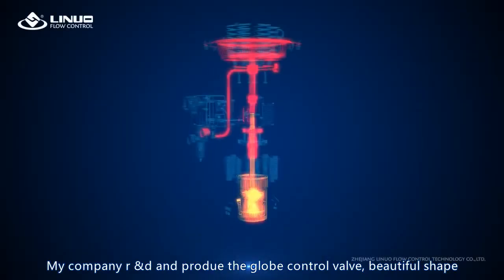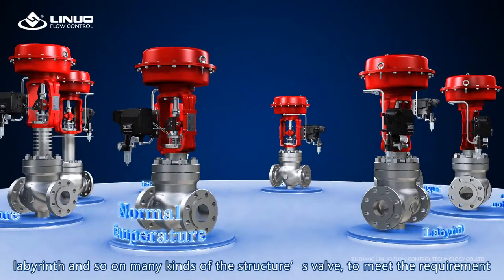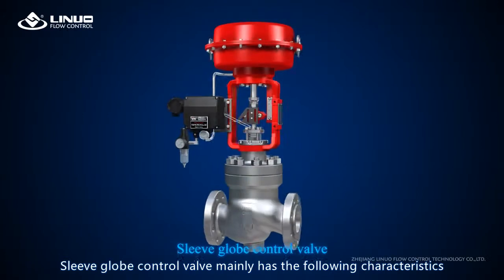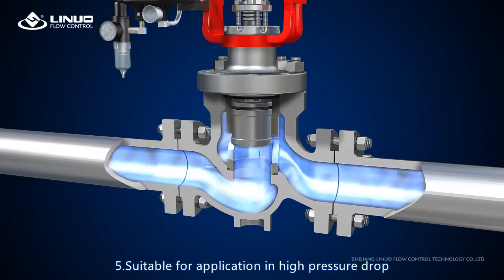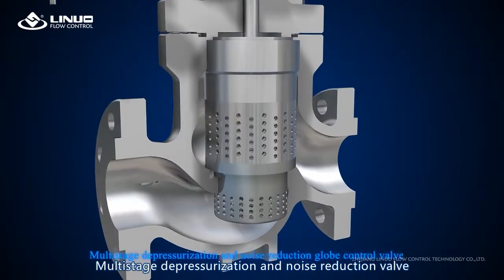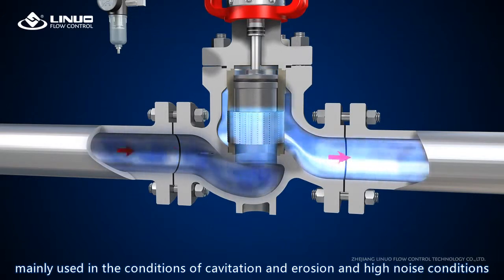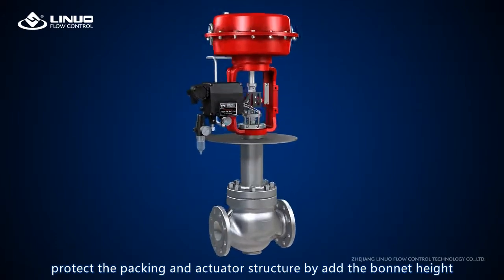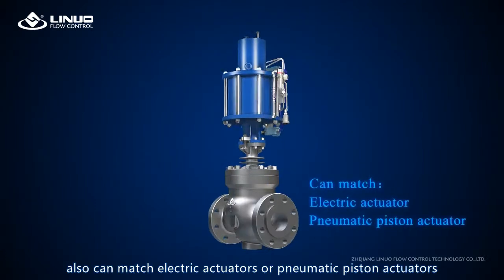Globe Control Valves